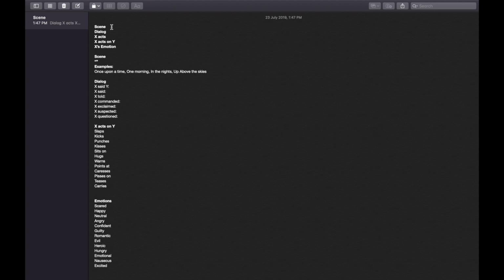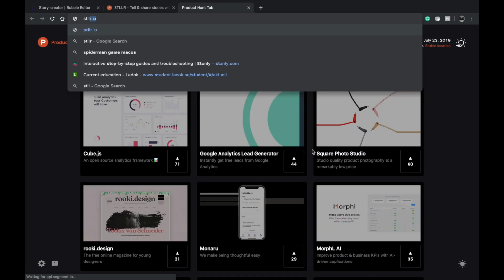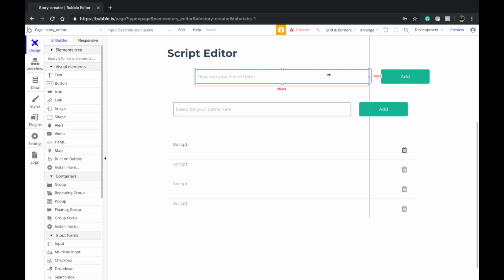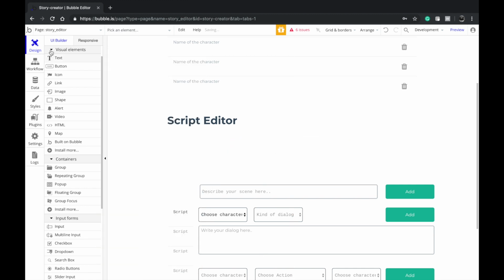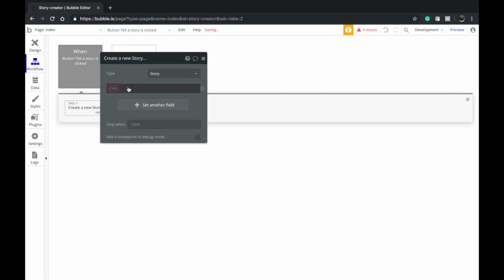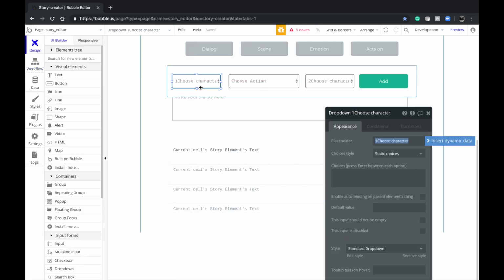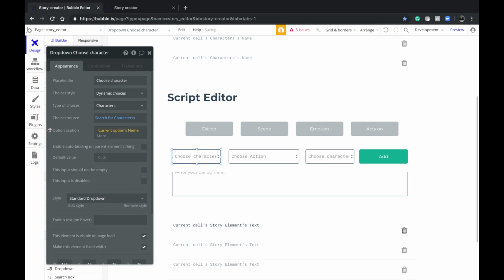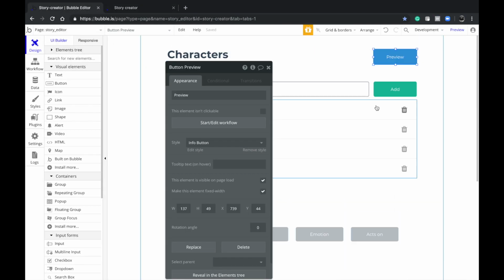Create a Story Telling - Script Writing Web App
In this video, we'll be creating a tool that empowers everybody to write compelling stories and share in the form of a script or a play with ease, without starting a plain document.